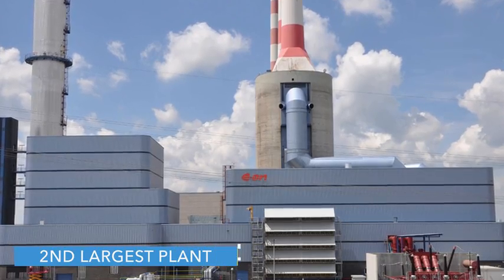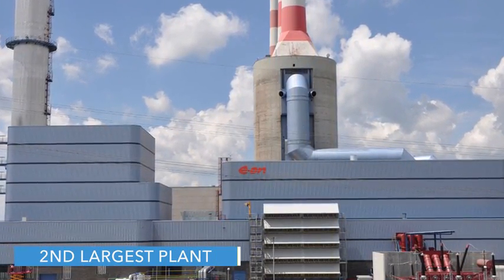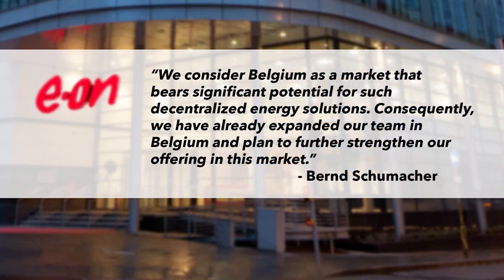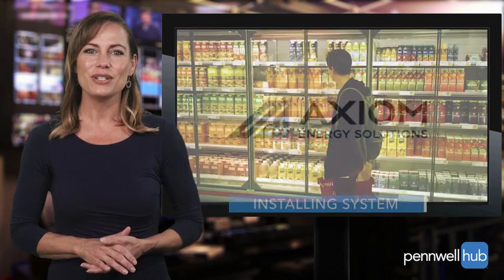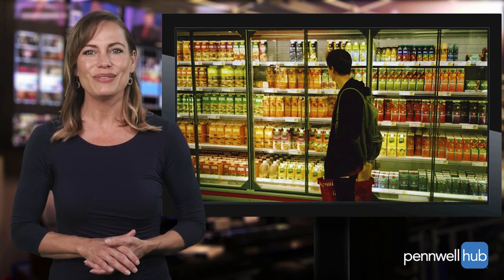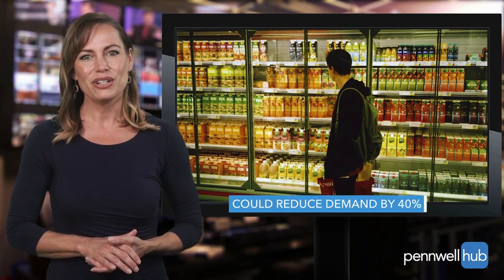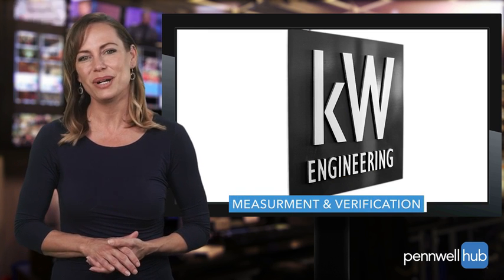PowerToday Renewable Energy World 2